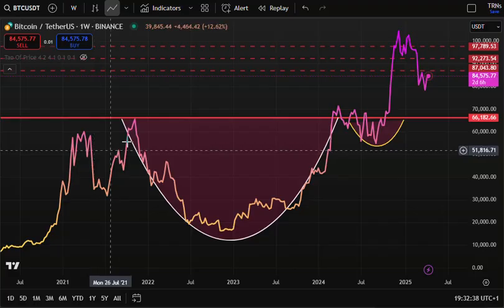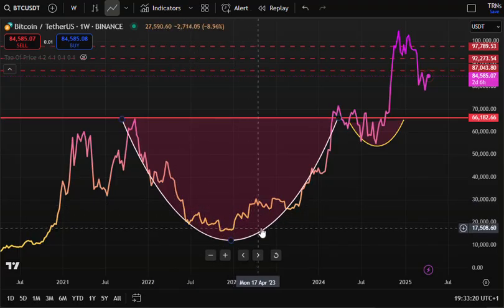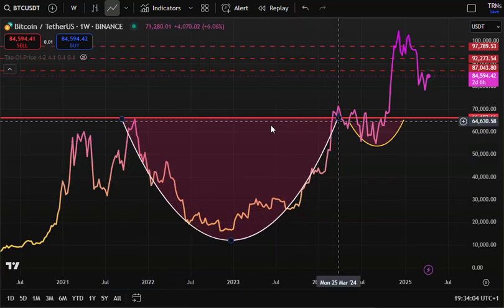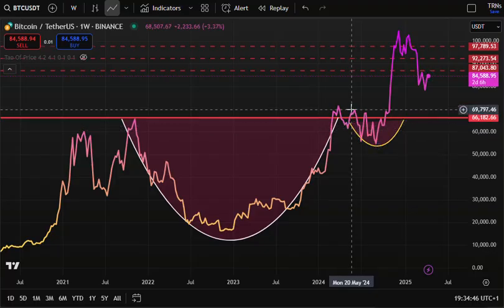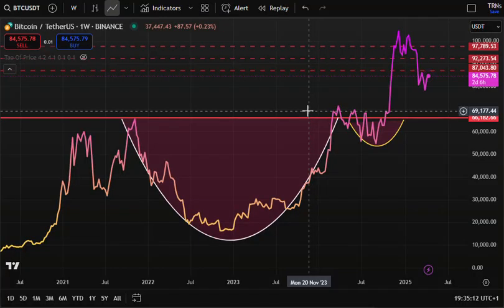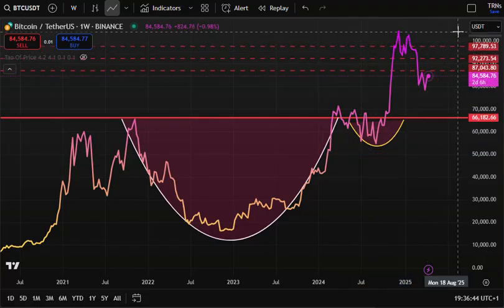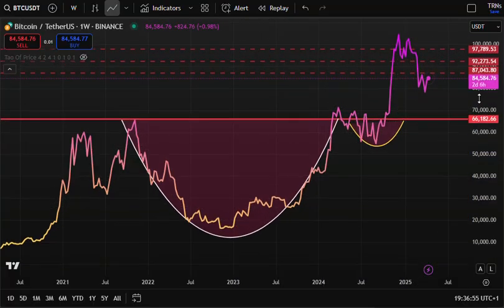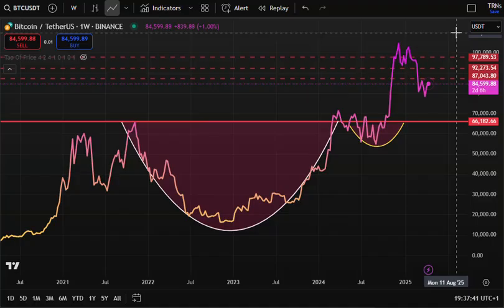The Cup & Handle Pattern EXPLAINED | Win More Trades With This Setup! (Complete Strategy)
Cup And Handle Pattern Trading Strategy

Ever wonder how traders predict major market breakouts before they happen? In this video, I examine the Cup and Handle pattern, a powerful formation in technical analysis that professionals use to identify trend continuations.

I walk you through a real-world Bitcoin chart example to explain how to identify the cup and handle shapes, and most importantly, when to enter and exit the trade. This isn’t just theory, it’s a proven trading strategy that works across Forex, crypto, and stocks.

You’ll learn how to calculate your entry points, stop-loss, and targets like a pro. If you're into chart pattern trading, bullish breakout setups, or mastering forex technical analysis, this guide is for you. Let’s trade smarter, not harder.

🔎 Related Phrases:

The Cup & Handle Pattern EXPLAINED, Win More Trades With This Setup, Complete Strategy, Cup And Handle Pattern Trading Strategy, How To Trade Cup And Handle, Best Forex Chart Patterns, Bitcoin Technical Analysis 2025, How To Spot Cup And Handle Breakout, Forex Technical Analysis For Beginners, Trading Patterns That Work, How To Trade Bullish Patterns, Swing Trading Chart Patterns, Forex Entry And Exit Strategy